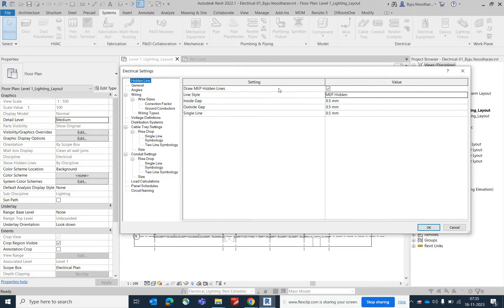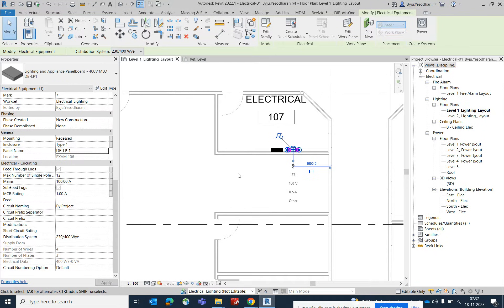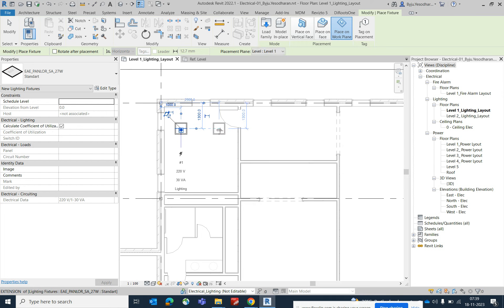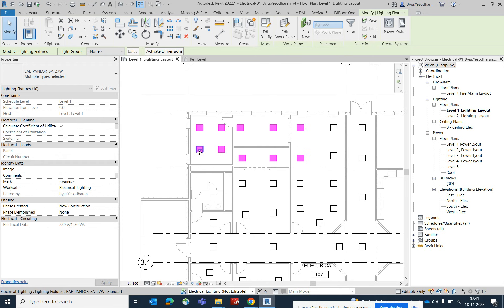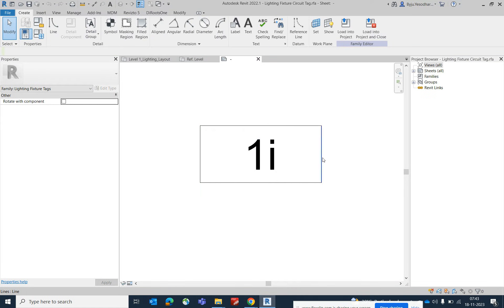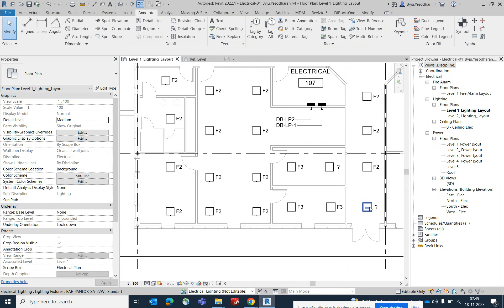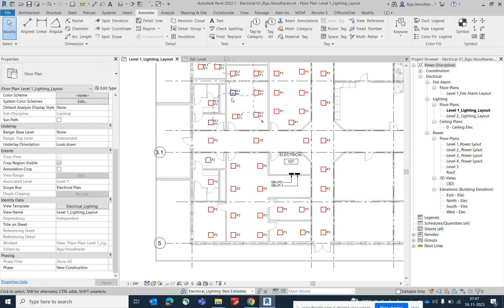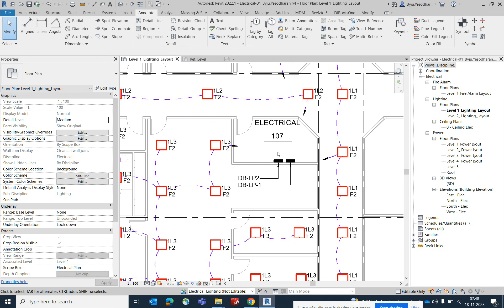Revit Electrical Project Setup For Lighting Part 2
search my name Byju Yesodharan IN Udemy and enroll get certificate.

In Revit, the lighting design within the electrical discipline involves creating and placing lighting fixtures within a building model. This process is part of the broader Building Information Modeling (BIM) approach, allowing for accurate representation and simulation of lighting conditions within the structure.

Here are the primary steps involved in handling lighting within the electrical discipline in Revit:

1. Fixture Placement:
Selection: Choose the appropriate lighting fixtures from Revit's library, which includes various types such as pendant lights, recessed lights, wall-mounted fixtures, etc.
Placement: Position the fixtures accurately within the building model, considering the design requirements, layout, and intended lighting effects.
2. Electrical Connectivity:
Wiring: Connect the lighting fixtures to the electrical system by establishing the appropriate circuits and wiring paths, ensuring a functional electrical network.
Load Calculation: Determine the electrical load of the lighting fixtures to ensure that the circuits can handle the power requirements.
3. Lighting Parameters:
Specifications: Configure the lighting fixtures with specific parameters such as light intensity, color temperature, light distribution, and other relevant properties based on design and project needs.
Control Settings: Set up controls for the lighting fixtures, including dimming options or motion sensors, to manage lighting conditions efficiently.
4. Analysis and Simulation:
Visual Representation: Visualize the lighting design within the model to assess the distribution and impact of light sources throughout the building spaces.
Lighting Analysis: Conduct lighting analysis to evaluate factors like lux levels, illuminance, and light quality to ensure compliance with standards and optimal functionality.
5. Documentation and Reporting:
Documentation: Generate detailed documentation including plans, schedules, and diagrams representing the lighting layout and specifications.
Reports: Create reports that summarize the electrical lighting system, including fixture details, electrical loads, and other essential information.
6. Coordination and Collaboration:
Collaboration: Coordinate with other disciplines (architecture, MEP, etc.) to ensure integration and coordination of lighting fixtures with other building elements.
Clash Detection: Use clash detection tools to identify and resolve conflicts between lighting fixtures and other building components.
Revit's electrical features facilitate a comprehensive approach to lighting design within a building, enabling architects, engineers, and designers to create accurate representations of lighting systems while ensuring functionality, efficiency, and compliance with standards.